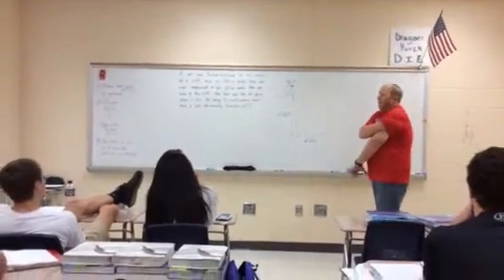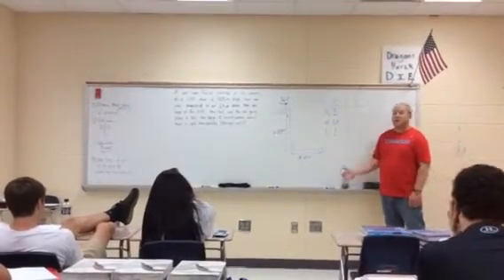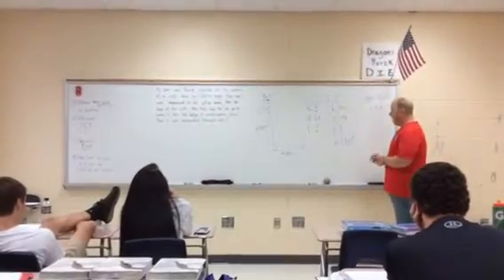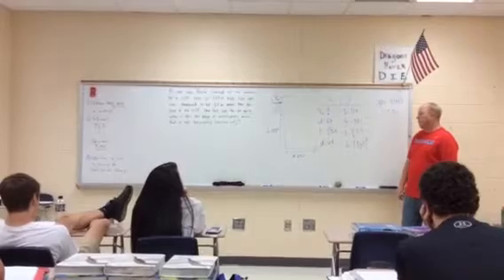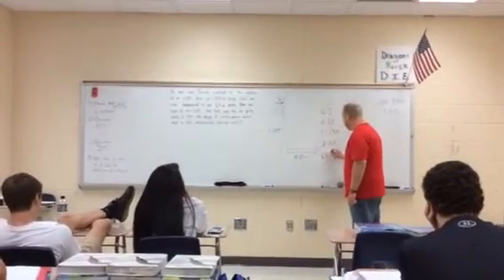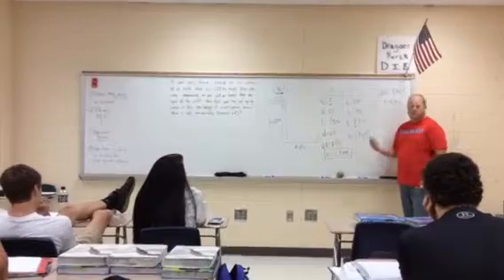2D Horizontal Projectile